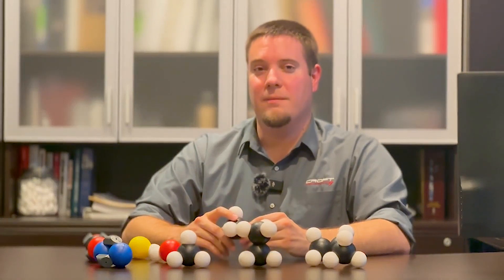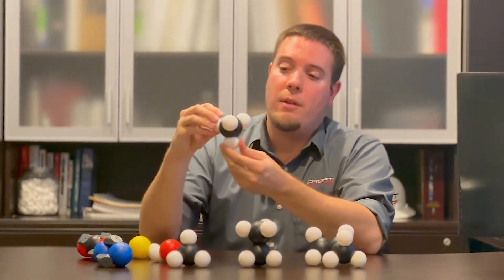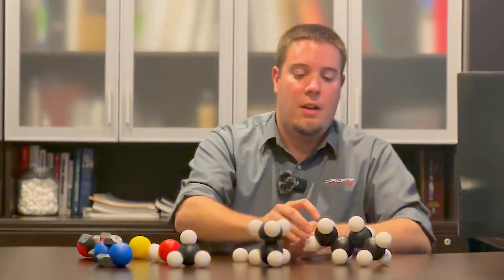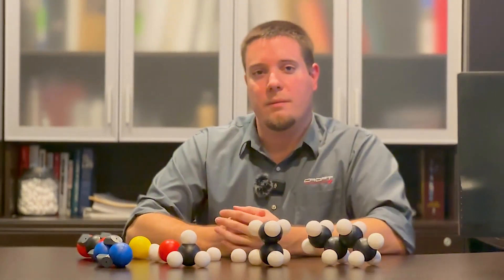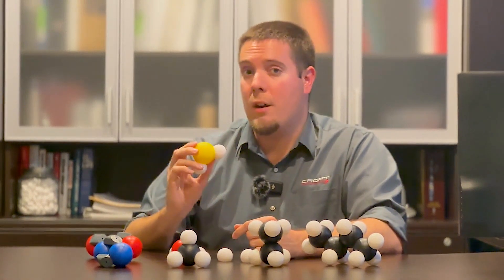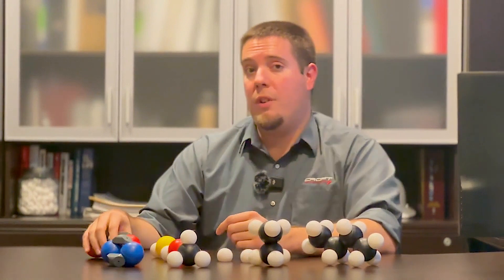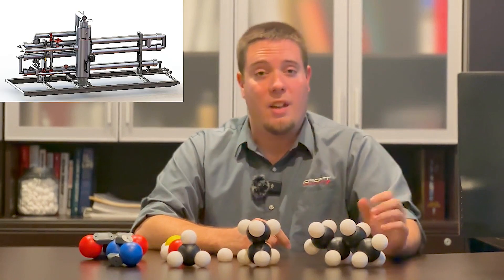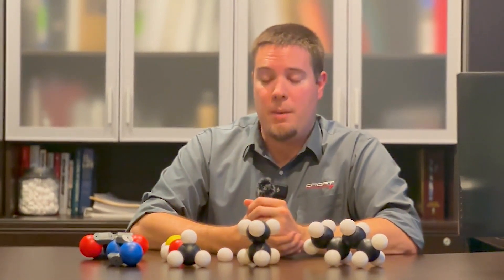Composition of Natural Gas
What is Natural Gas?
What is a hydrocarbon?
What are the other contaminants that need to be cleaned up from the natural gas?
What kind of equipment do we use to clean up natural gases?